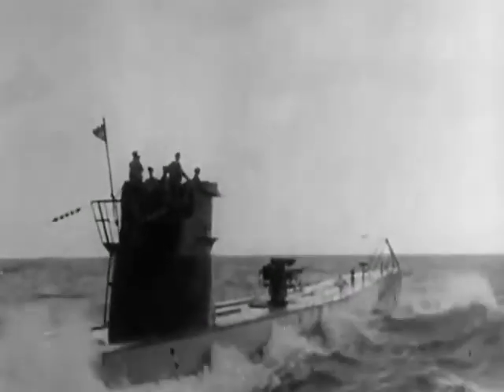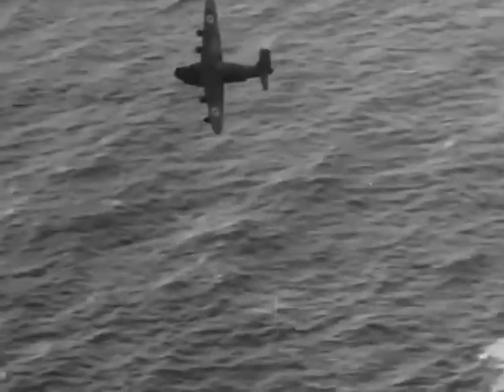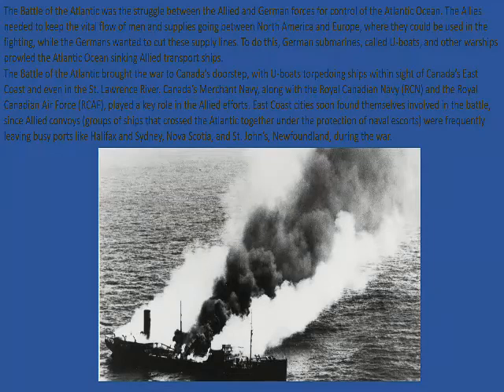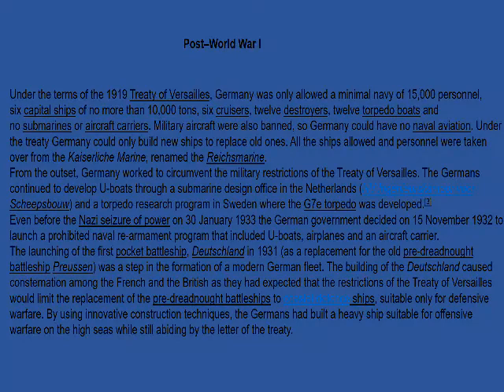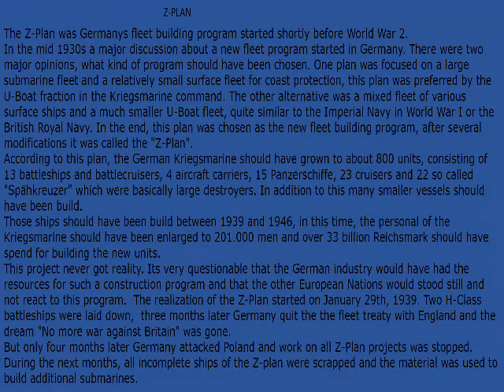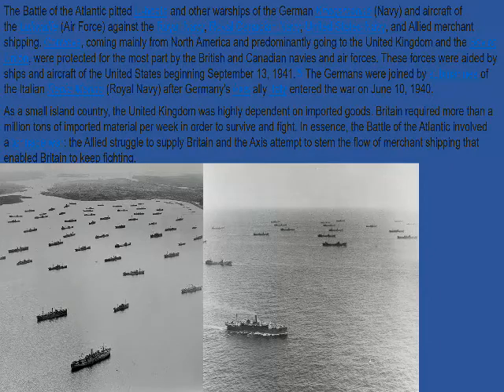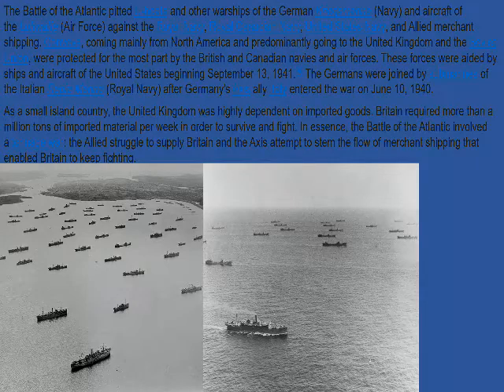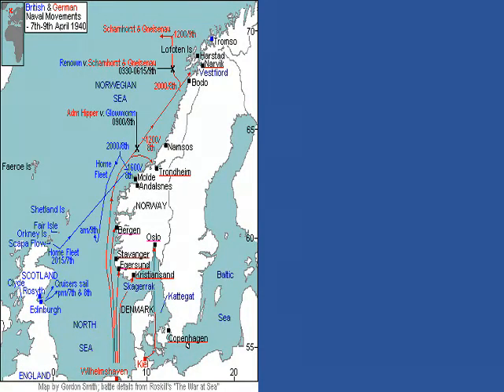BATTLE OF THE ATLANTIC 1939 1940 FULL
As the Germans invaded Poland, the first shots by the Kriegsmarines U-Boats take place off of England's Coast. From the Start of hostilities to the First Happy Times.